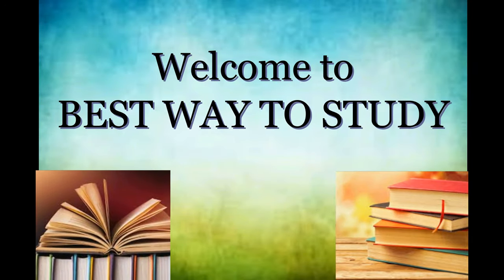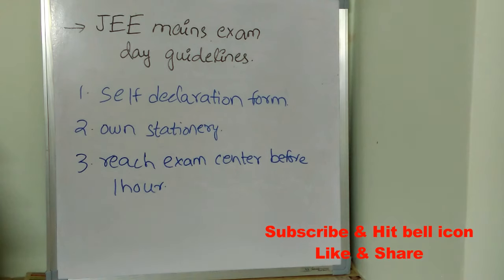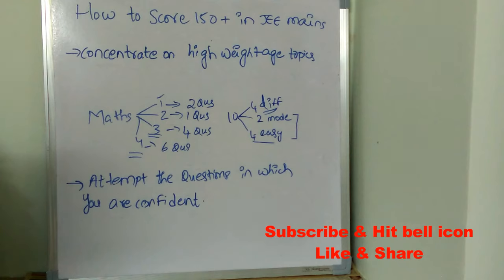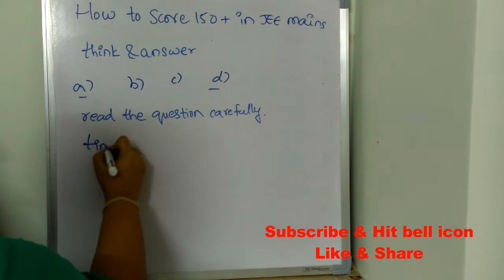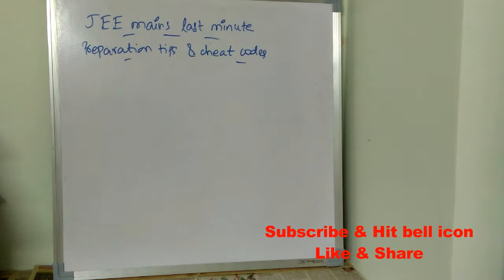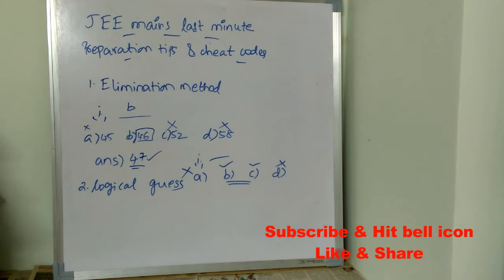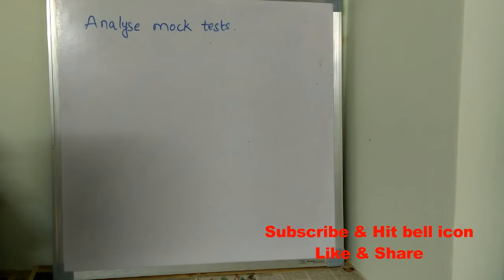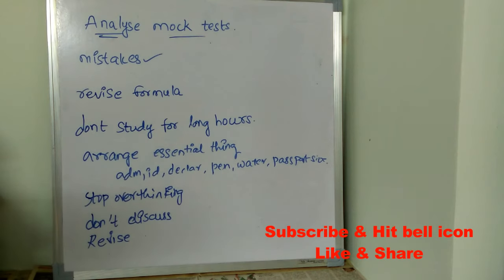JEE MAINS LAST MINUTE TIPS & CHEAT CODE || SCORE 150+ IN JEE MAINS || MUST KNOW EXAM DAY INSTRUCTION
Nta New Jee mains 2020 Exam Day Guidelines & Advisory | Jee mains 2020 Dress code & Declaration form

jee mains admit card advisory,
advisory for jee mains,
jee mains 2020 advisory

how to guess answers in mcq
how to guess correct answer in mcq
how to guess correct option in mcq
how to guess mcq
how to guess mcq in jee mains
how to guess mcq questions correctly
how to guess mcqs correctly
how to guess mcqs correctly in jee mains
how to guess mcqs correctly in maths
how to guess the correct answer in mcq
jee 2020
jee mains mathematics
iit jee maths
jee maths
jee mains preparation
iit preparation
jee preparation
jee 2021
jee maths
jee mains maths
jee main advanced
iit maths